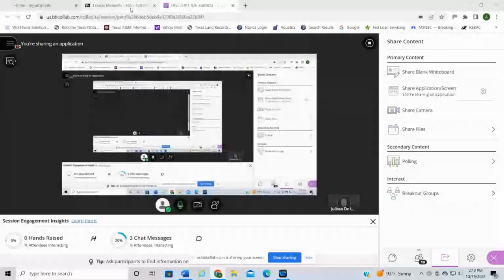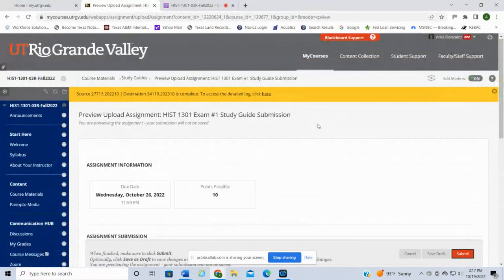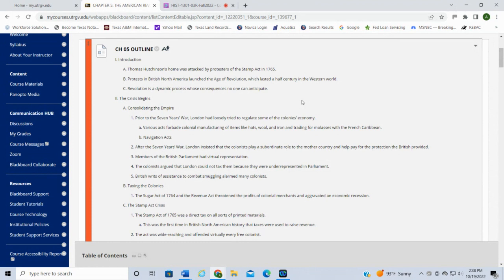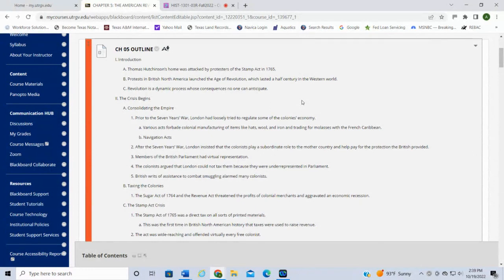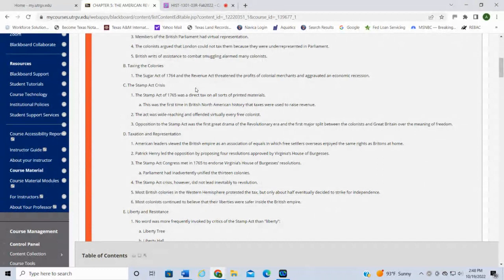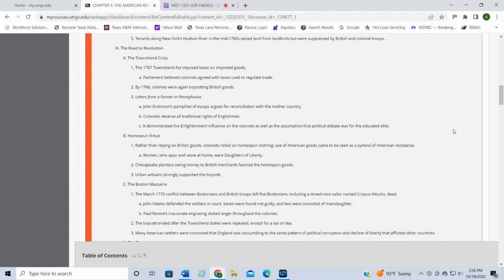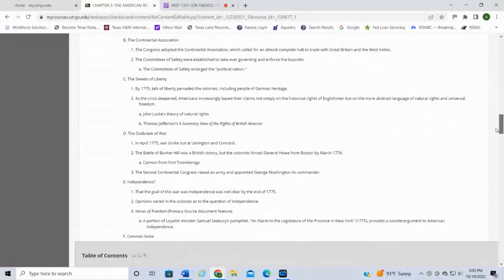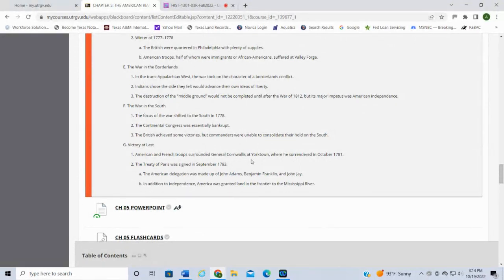HIST 1301 Chapter 5 Lecture Video